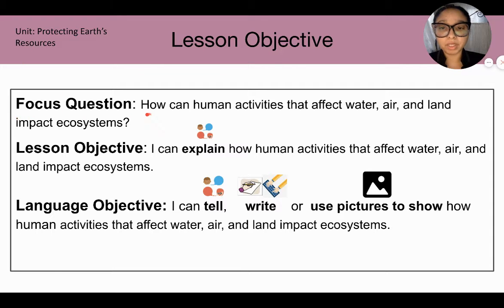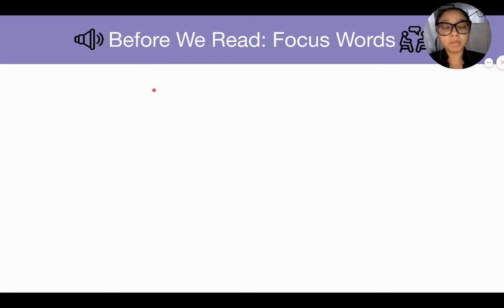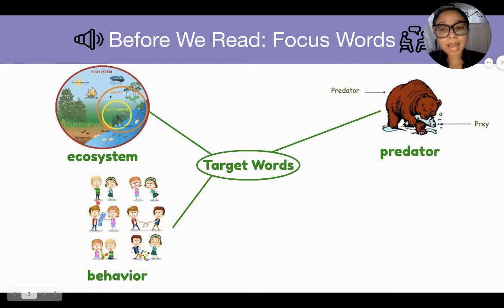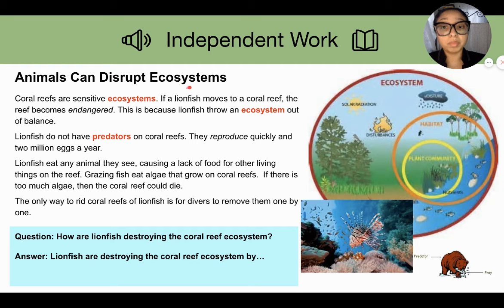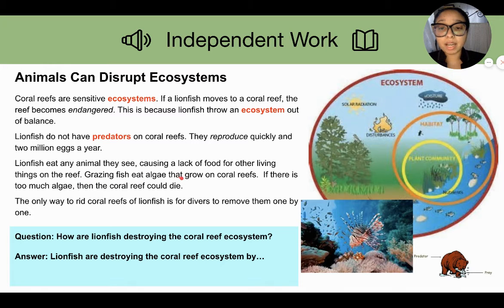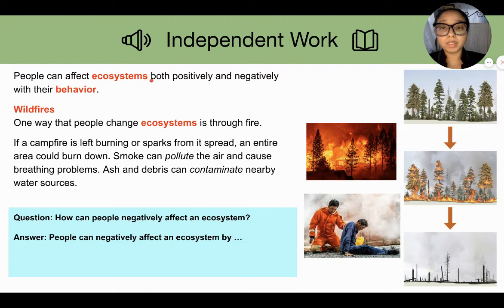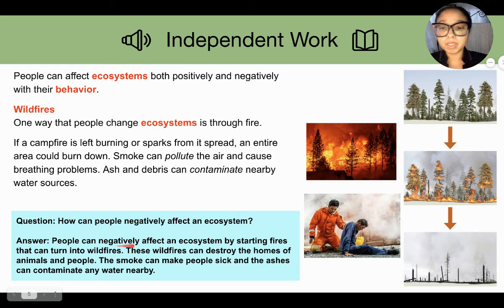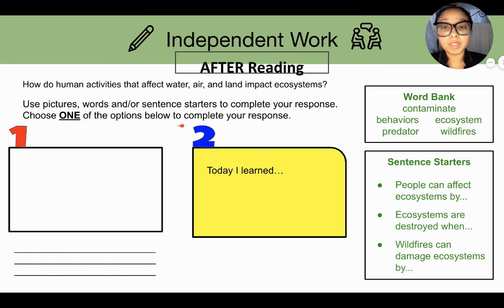MLELL Science Grade 5 Week 27 Day 25 Independent Work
Student-facing video to guide ML/ELL to complete the independent work part of Week 27, Lesson 4.12 while providing text-dependent questions, chunking, images, target vocabulary and differentiated exit tasks.